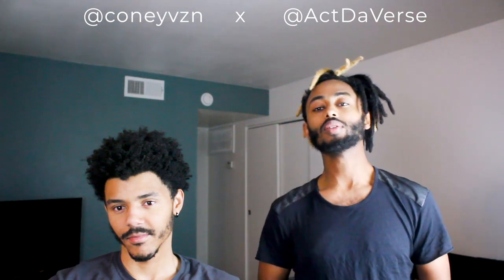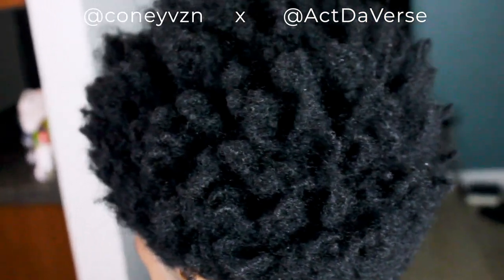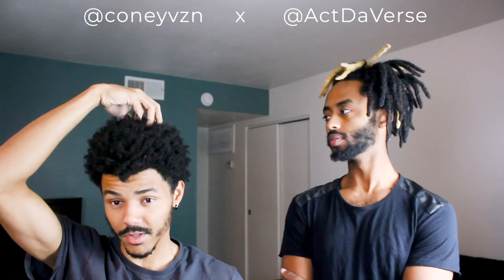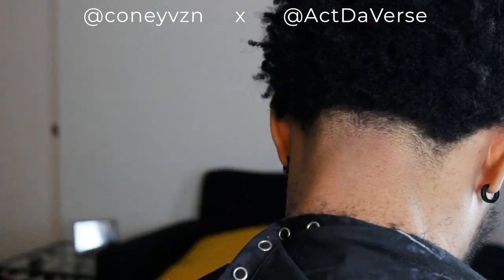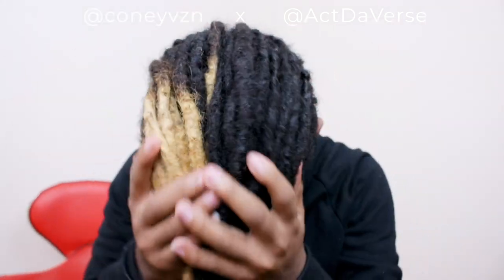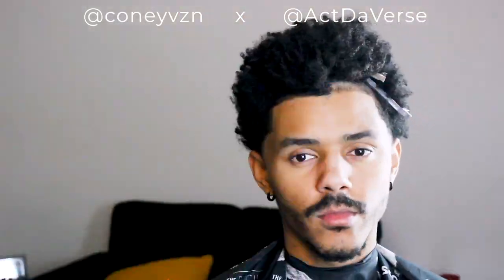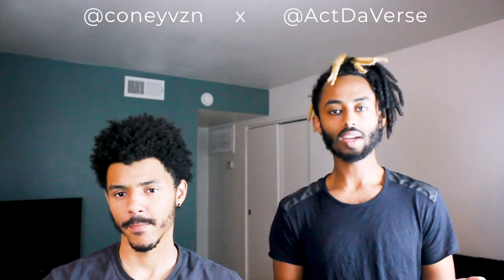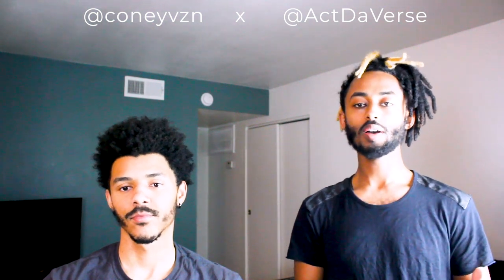1 Month vs 1 Year of Dreadlocks Comparison | ft. Coneyvzn aka Young J. Cole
🔴I started my loc journey end of 2018 December 26th and Coneyvsn started his locs the beginning of this year 2020

Help a Brother Reach the Universe. JOIN THE WAVE AND HELP ME COP...